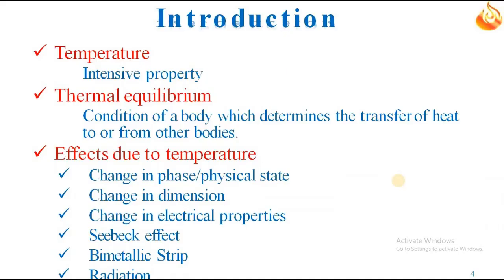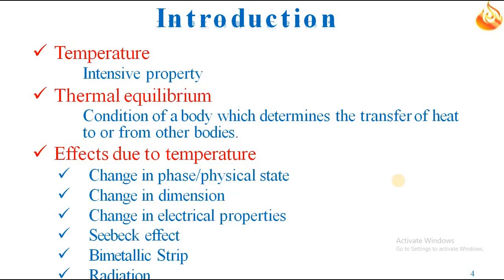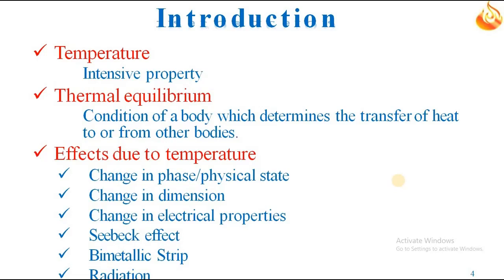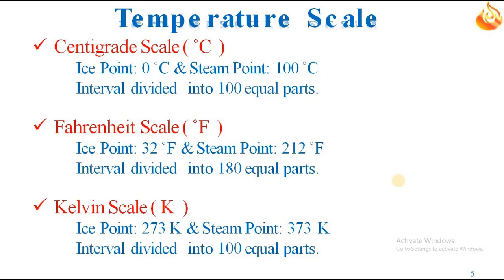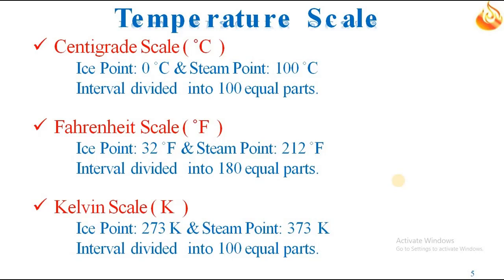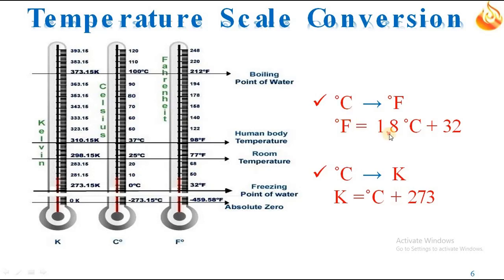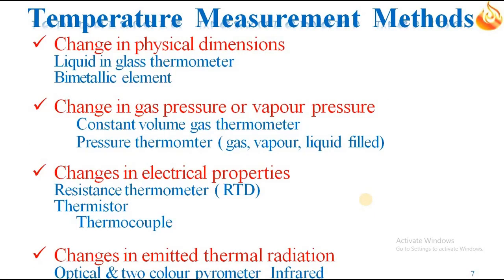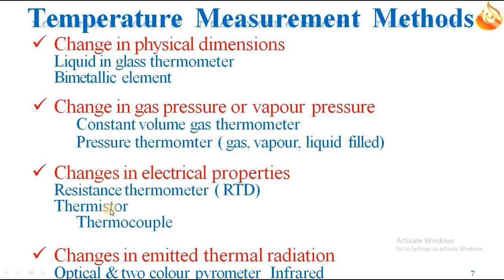Temperature Measurement Introduction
The Video contains general introduction of Temperature and various types of temperature measuring Instruments.